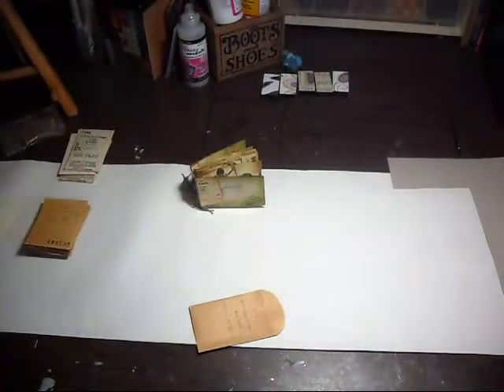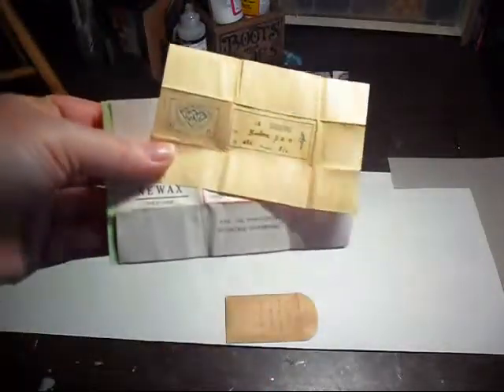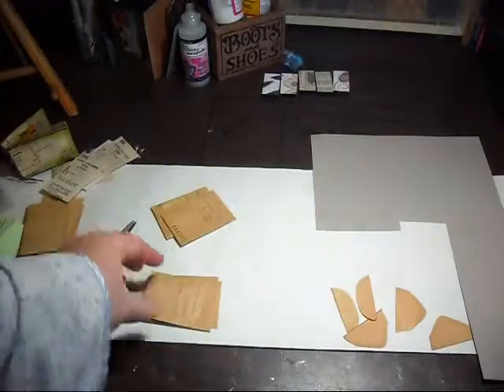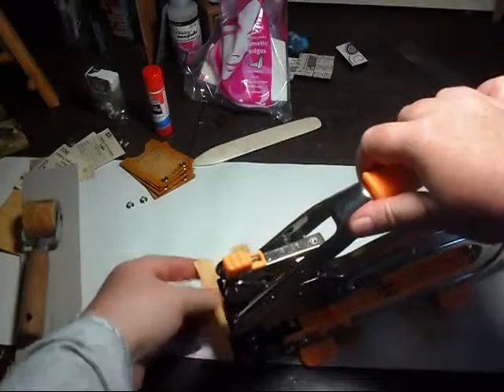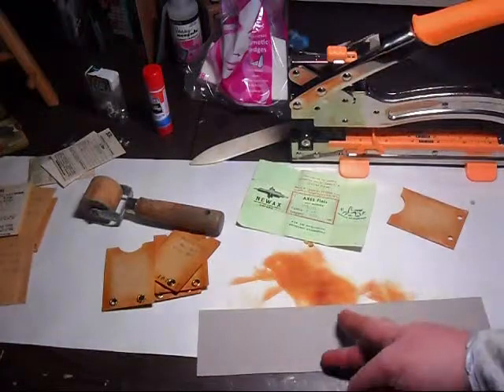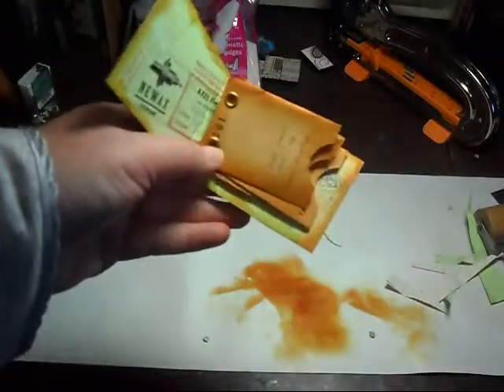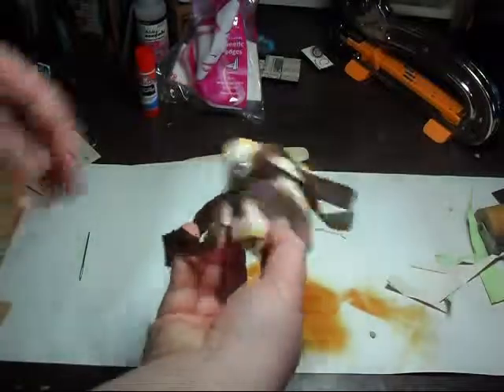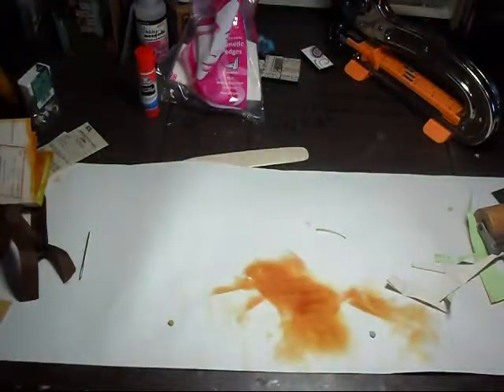Envelope Mini book tutorial.wmv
I made a couple of these mini books.  One I still have and the other one I sent to Alex at MrsMcCabeScraps.  This is how I made them.